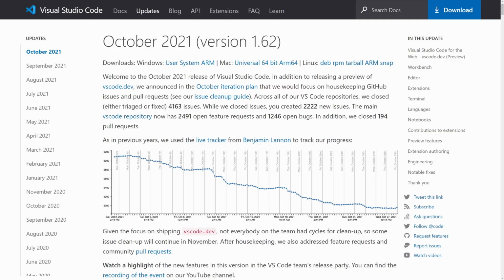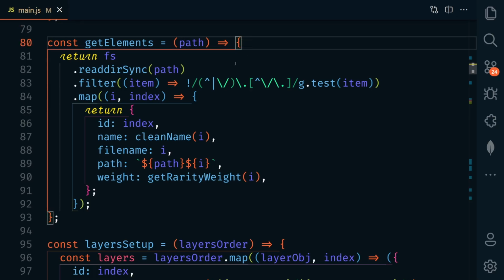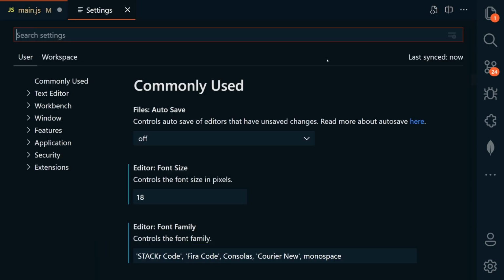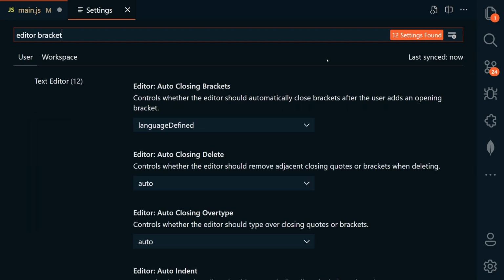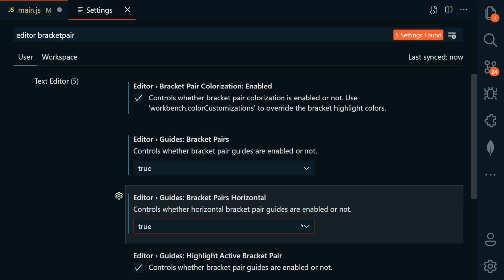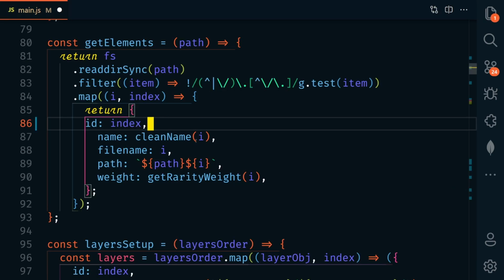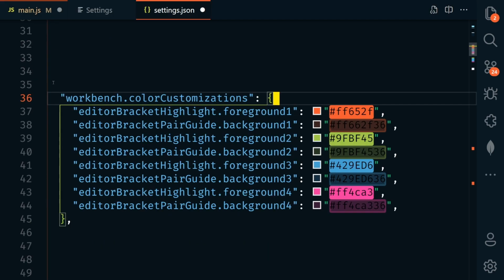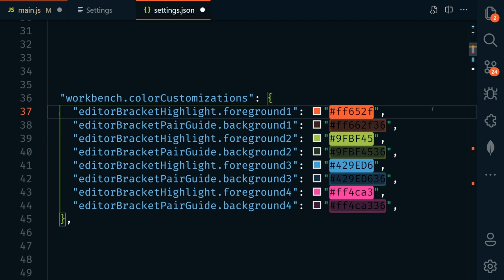Top VS Code Updates | v1.62 Released!! | Tips & Tricks 2021 (Visual Studio Code)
In this video, we are going to look at some of the recent updates to VS Code (Visual Studio Code) with version 1.62. There are several great improvements.

If you want to learn more about VS Code, check out my VS Code course

⏱️ Timestamps ⏱️
00:00 - Intro
00:17 - General Housekeeping
00:28 - Editor: Improved bracket pair guides
01:17 - FREE VS Code Cheat Sheet!

💖 Show support!